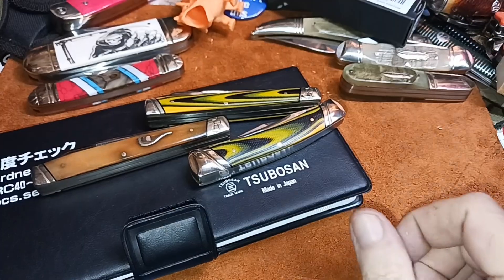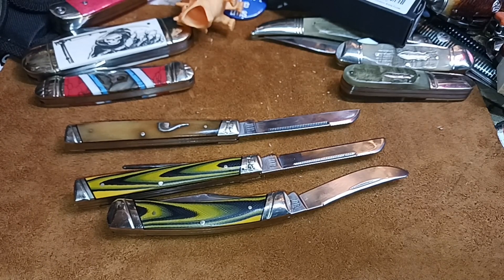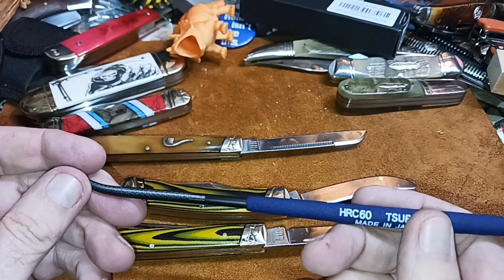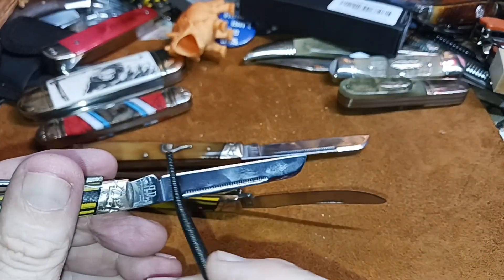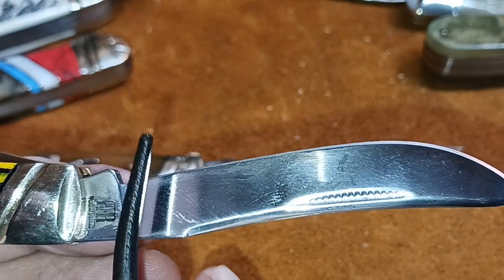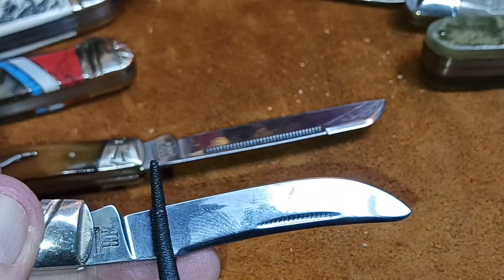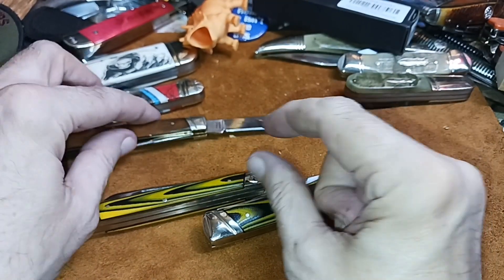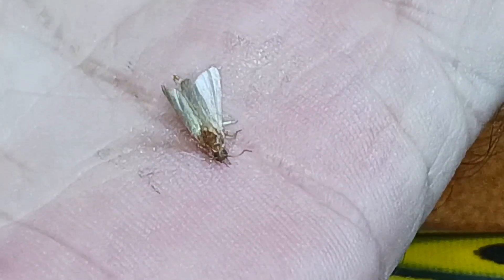(815) What is the Rockwell Hardness of the Rough Ryder Wasp Series VG10?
I test the Rough Ryder Wasp series vs the regular Rough Ryder 440a, with the Rockwell Hardness files.